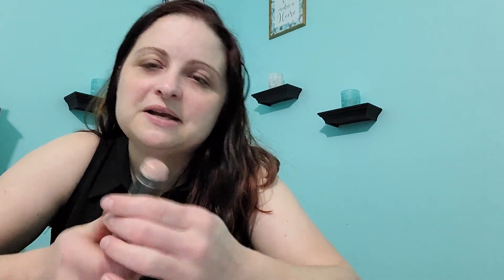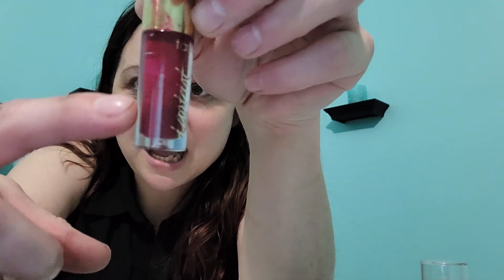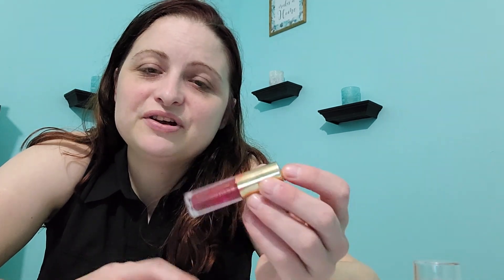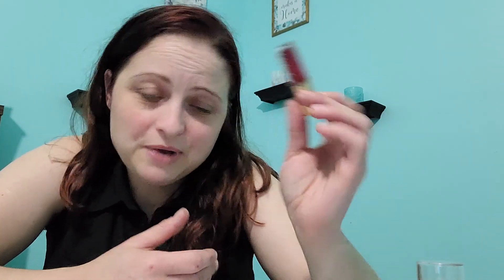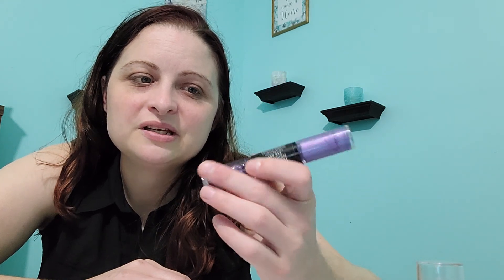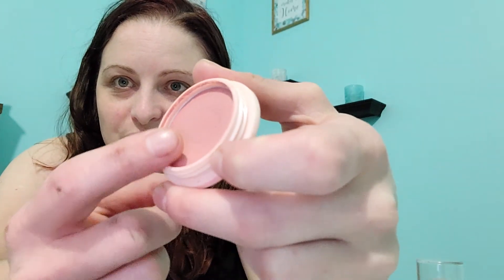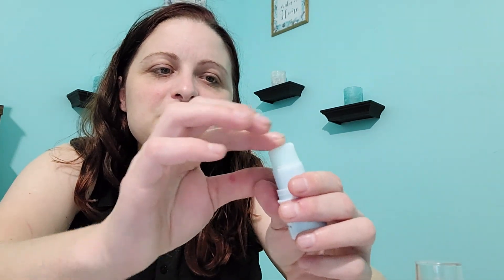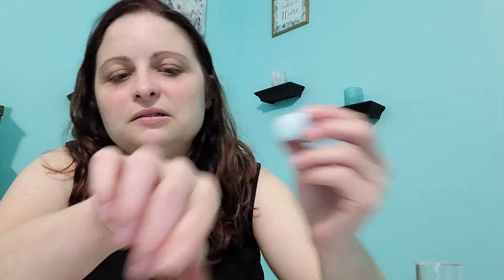partners in cream update 8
partnersincream check out the list of people using this hashtag
thanks to steph lyons ans dylin for creating this fun project.